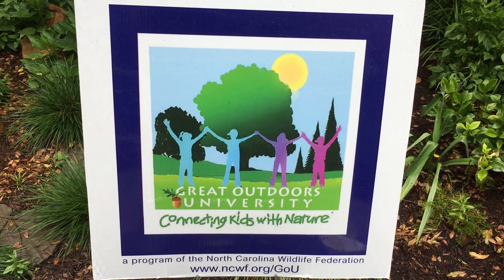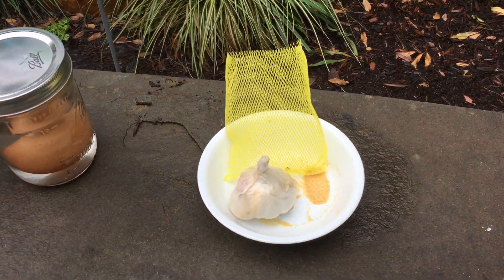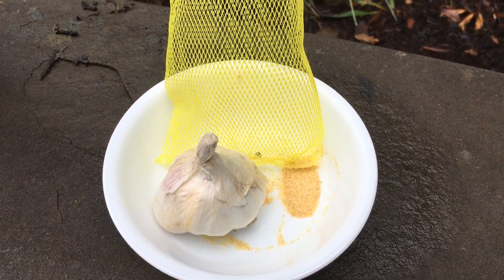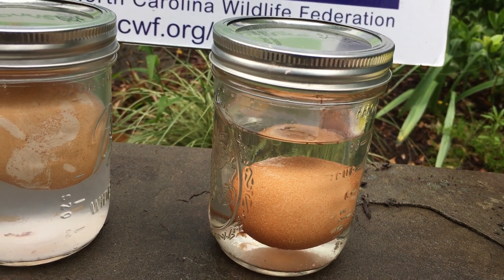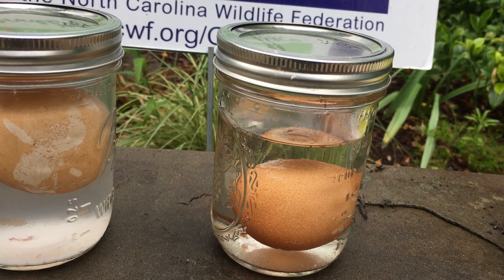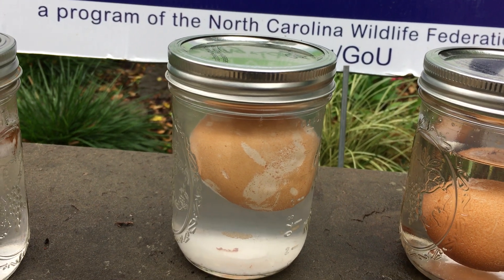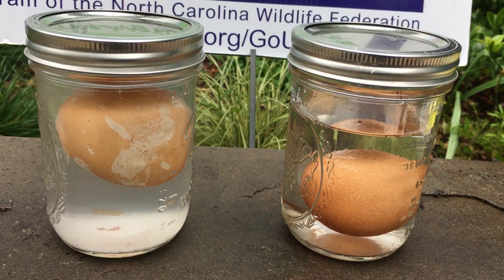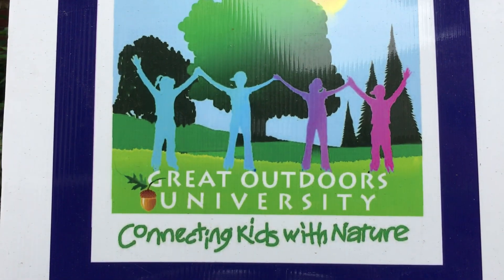Semipermeable Membrane Experiment - North Carolina Wildlife Federation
Can you think of an animal that has semipermeable skin? Try this experiment with GoU to better understand semipermeable membranes. Then think about how the environment can impact animals with skin that is semipermeable. Why do we recommend that weed killers and other harmful chemicals not be used?